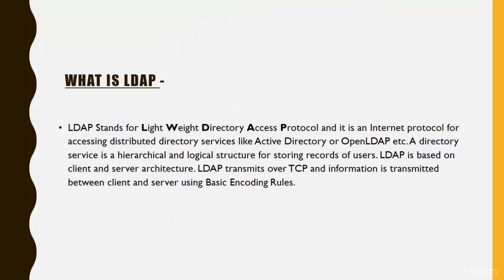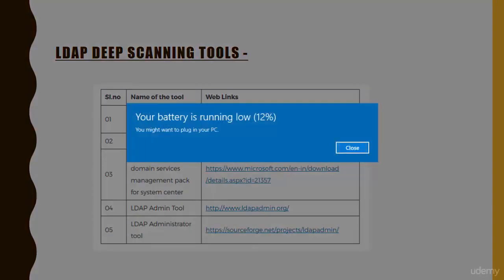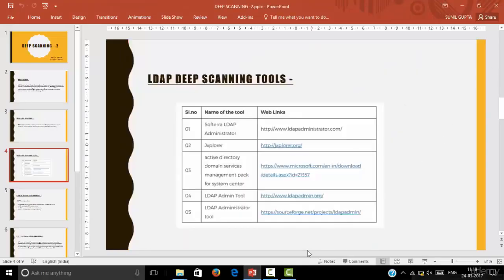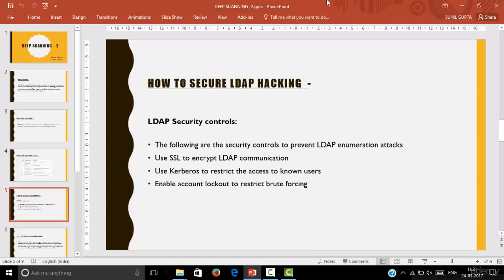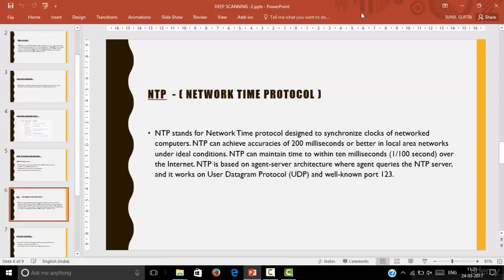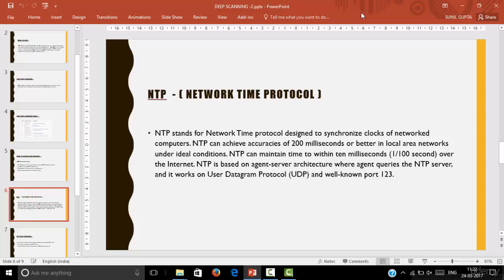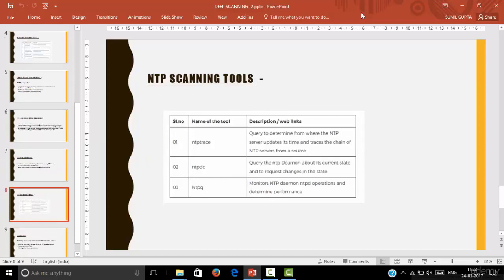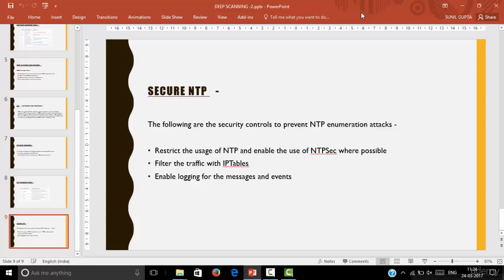Deep Scanning Part 2 | hackysec | Ethical Hacking | kali linux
If you want to register and want to hear from me

Gaurav Sharma (Ethical hacker)
Please "LIKE" the video if you enjoyed watching or also "COMMENT" if you want to Suggest something or Appreciate it.
Other social media account!

About: This channel is all about Ethical hacking and Securing cybersecurity.